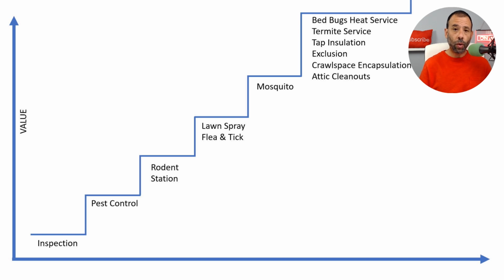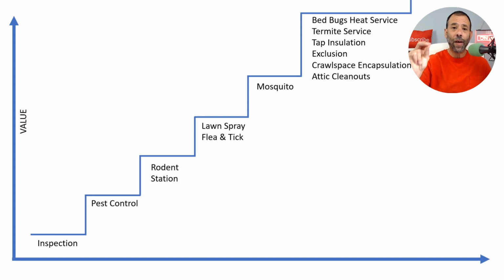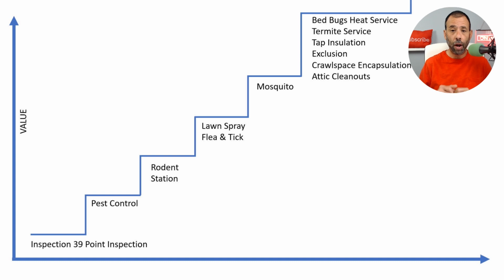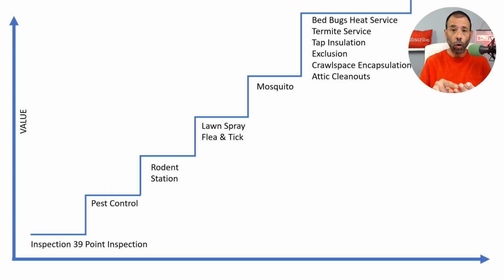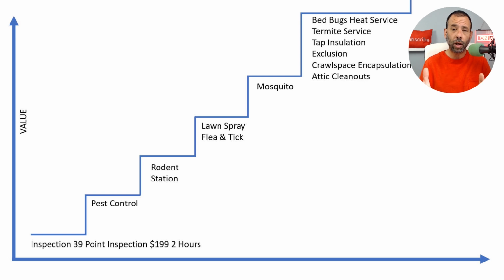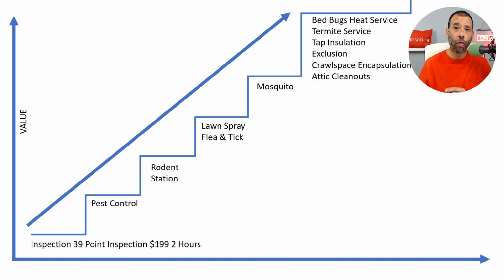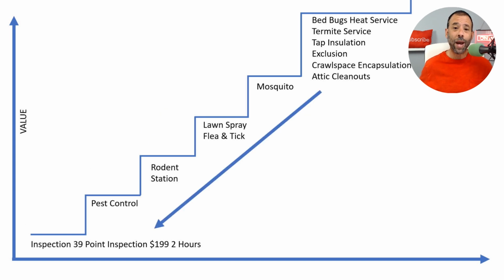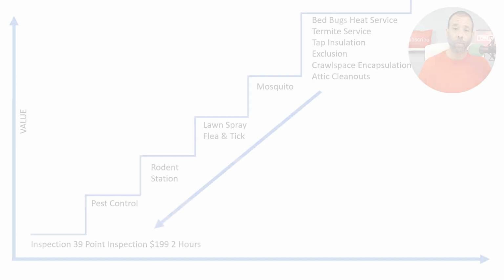Using A Value Ladder In Pest Control Marketing To Generate More Pest Control Sales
Don't leave money on the table, by giving your customers options when they want to make a purchase. Create a value ladder for your pest control business, so you're generating as many sales as you can.